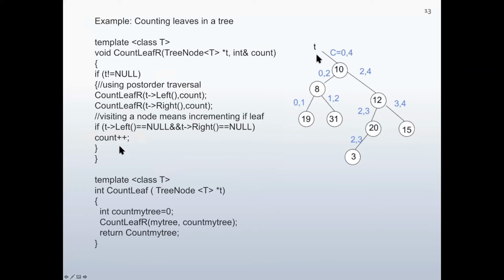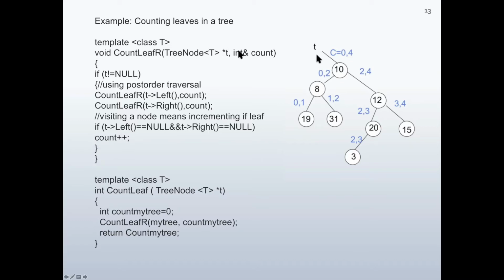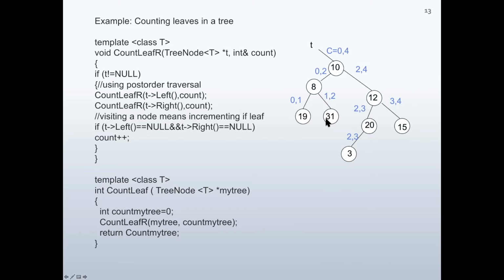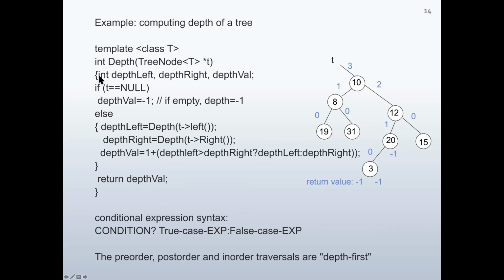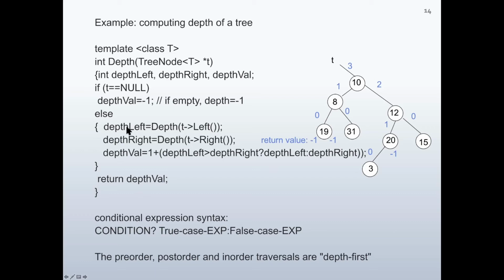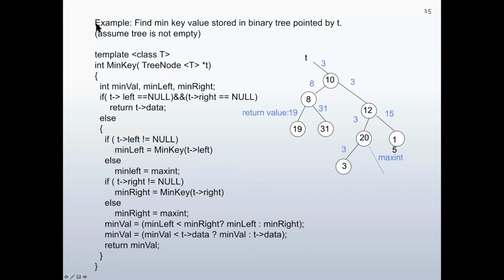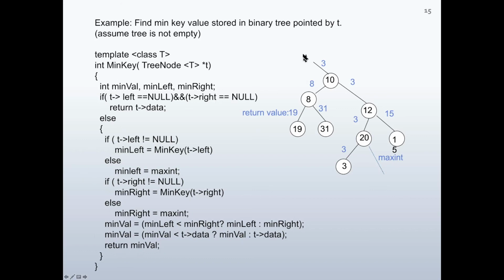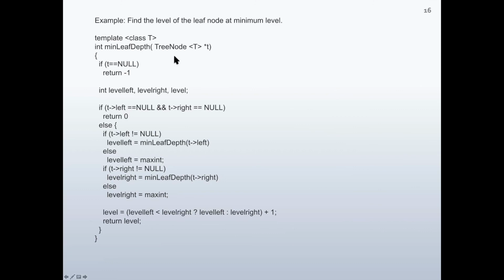EE441 CH7 P2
Trees Part 2